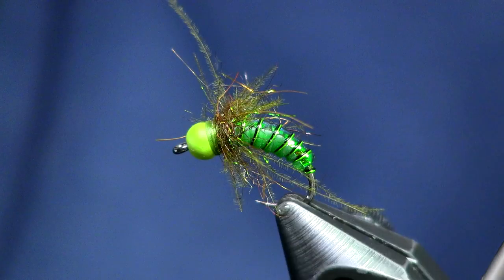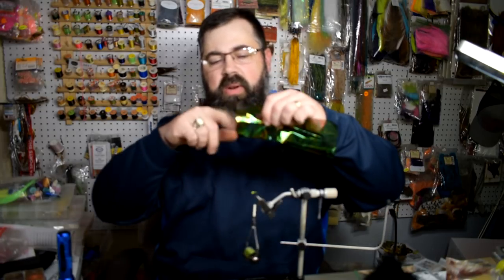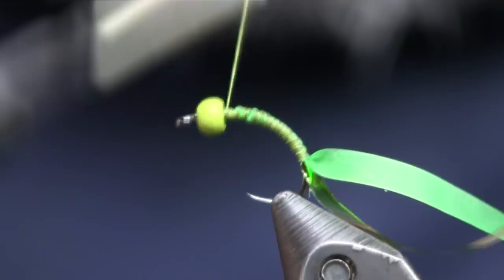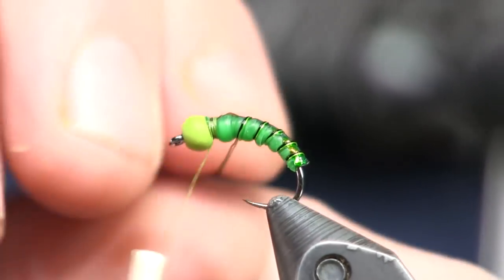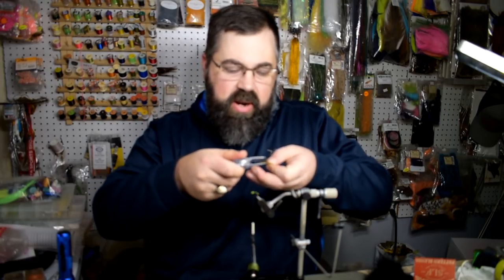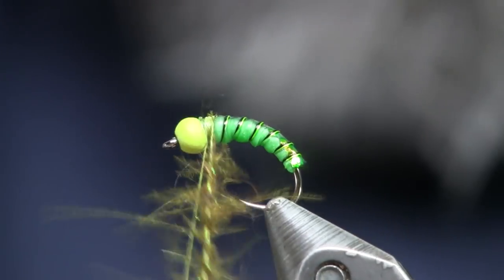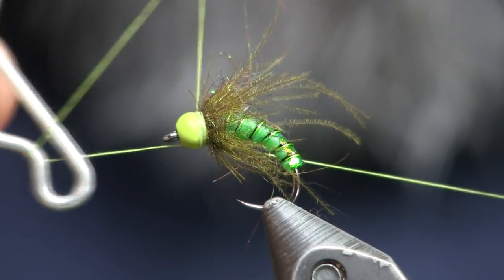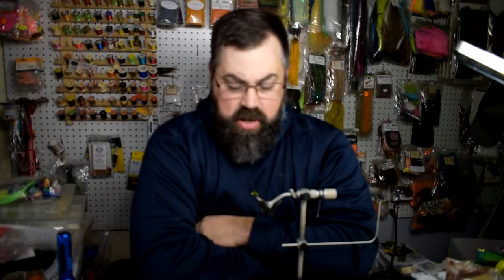Flashback Caddis, Holsinger's Fly Shop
The Flashback Caddis is a perfect example of how synthetic materials can combine to make a great looking fly.  Like I always say in my videos change up the colors for a variety of looks and ones that match the insects in your streams.  for the materials to tie this fly and others.  -Shawn

Kiley's Nymph Skin Caddis Green

Ultra Wire Small Black

Ultra Wire Small Chartreuse